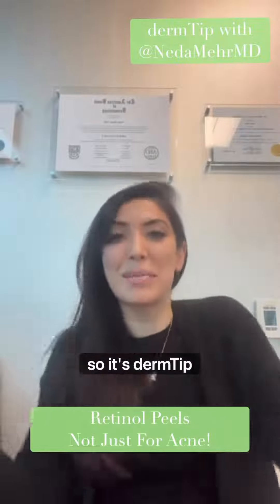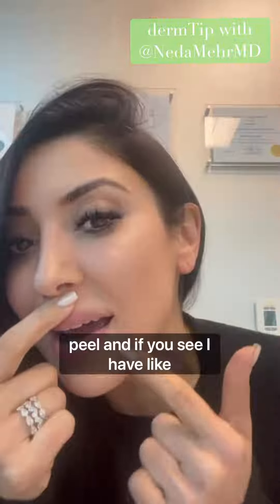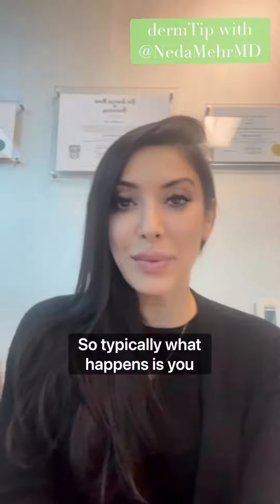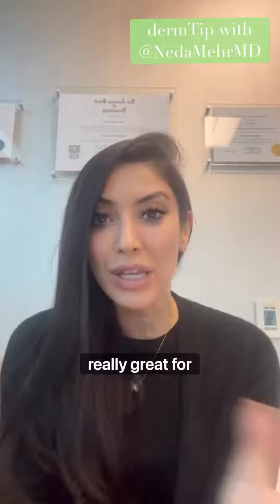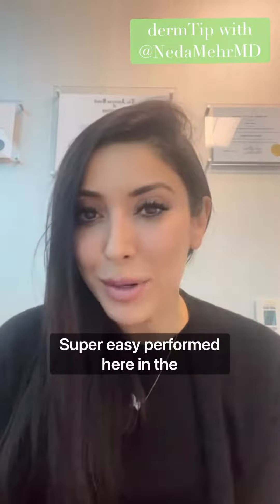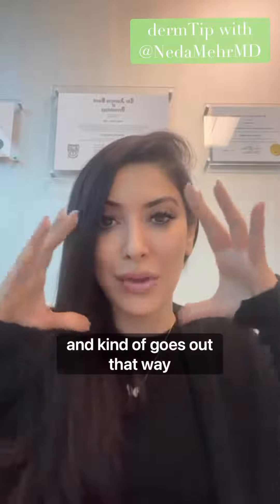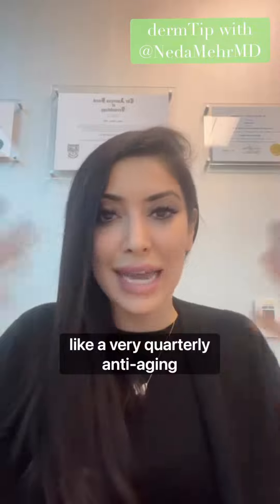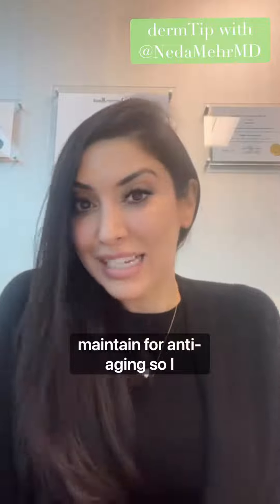Derm Tips: Retinol Peels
Dr. Neda Mehr, Board Certified Dermatologist and founder of Pure Dermatology Cosmetic & Hair Center in Newport Beach, CA discusses how retinol peels can help aging skin as well as acne prone skin. for more details